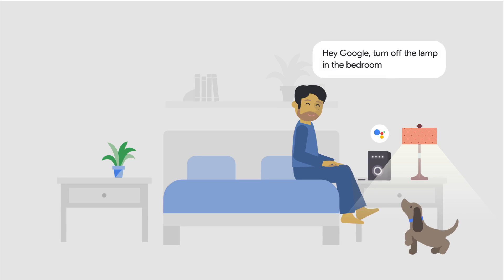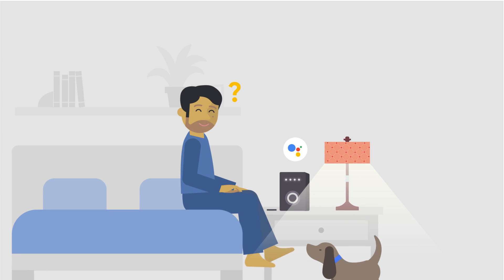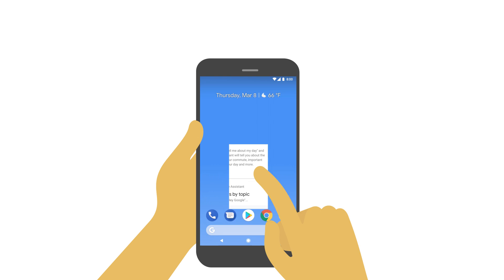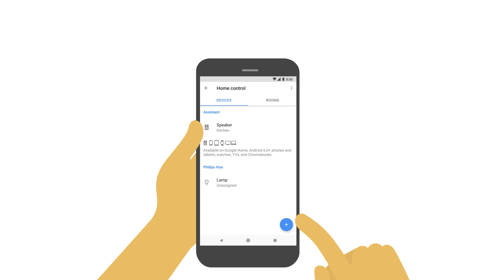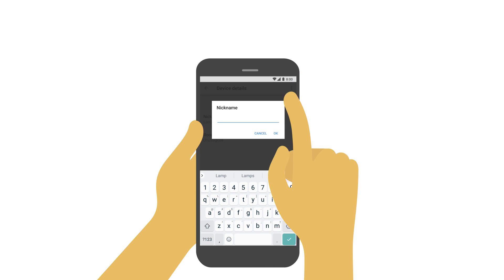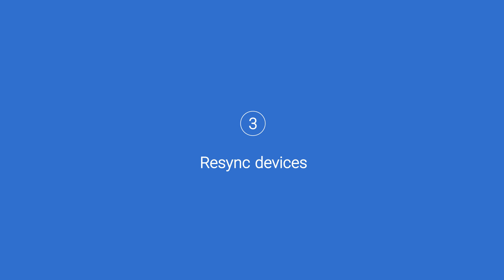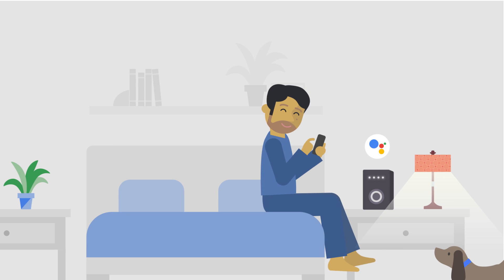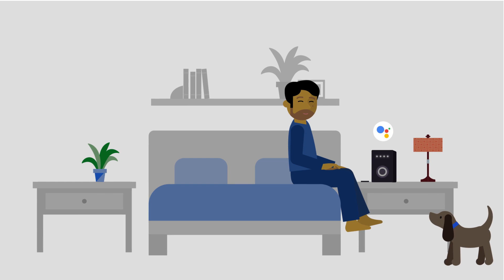Google Assistant support: Can’t discover home automation device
Learn how to troubleshoot and reconnect a smart home device and your Google Assistant.

for more troubleshooting tips.